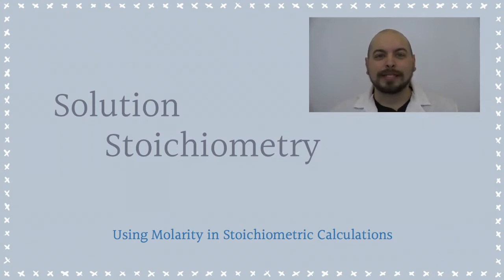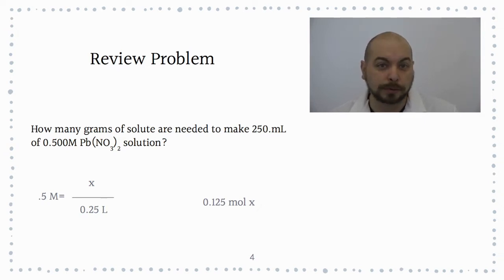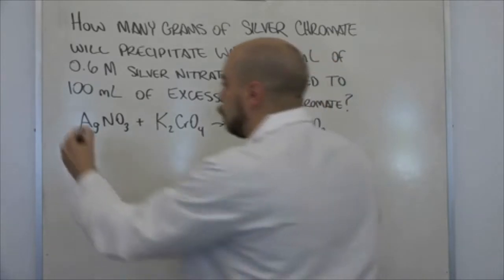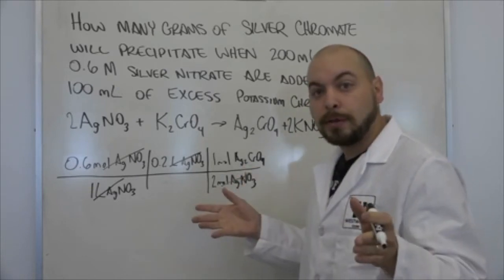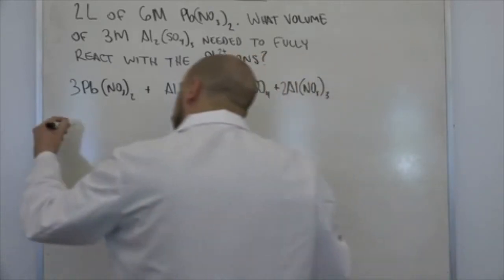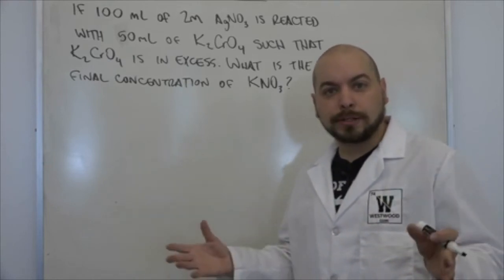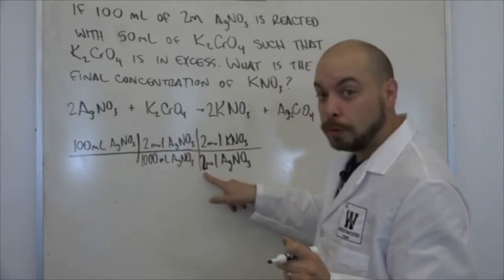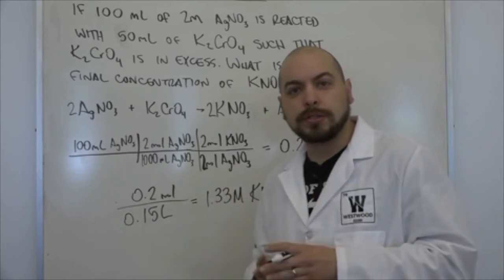2-13 Intro to Solution Stoichiometry